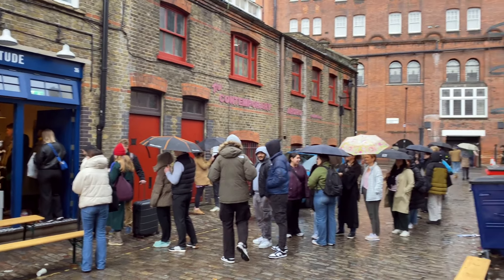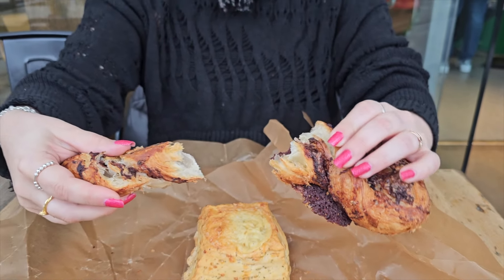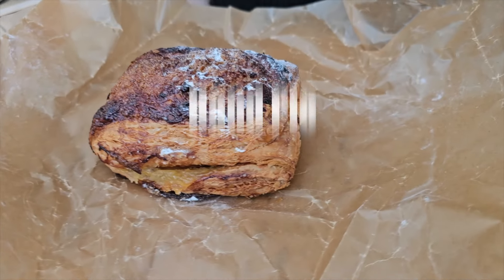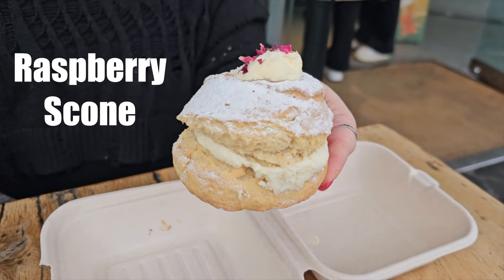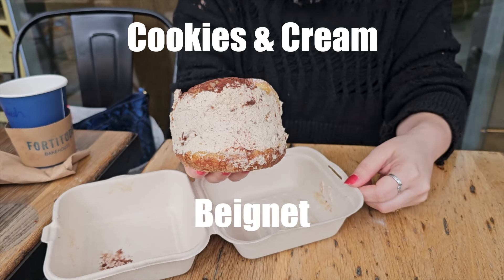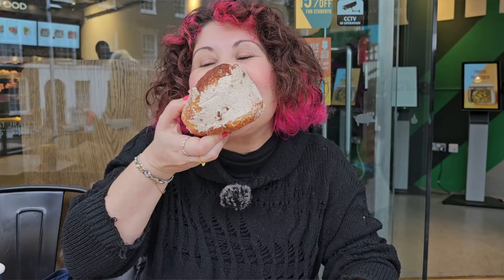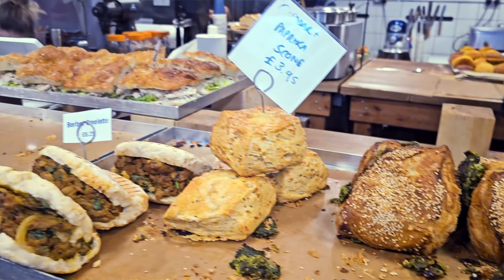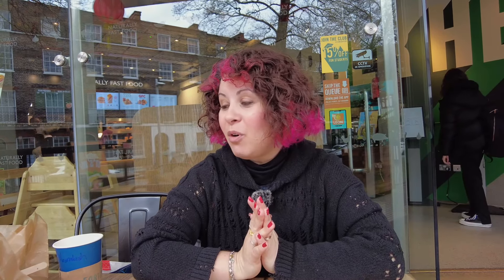Eating at Another London Bakery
I'm visiting Fortitude Bakehouse to try their pastries.

🕘Timestamps:
00:00 Introduction
00:17 Olive and Cheese Twist
00:35 Paprika and Cheddar Scone
00:50 Hand Pie
01:12 Raspberry Scone
01:34 Cookies and Cream Beignet
02:17 Conclusion

Hey you,

I'm visiting Fortitude Bakehouse in Bloomsbury.

This is a very popular bakery in London. We somehow managed to escape the long queue. It started to build up once we had ordered.

They do coffee, teas, sweet pastries, cakes and savoury options as well. They make cake out of sourdough.

I try the raspberry scone, paprika and cheese scone, olive and cheese twist, handpie and a cookies & cream beignet.

What's your favourite bakery in London?

OTHER FOODS THAT MIGHT CHANGE YOUR LIFE